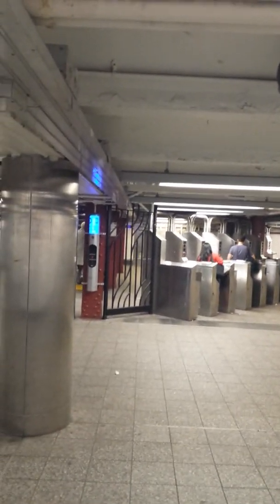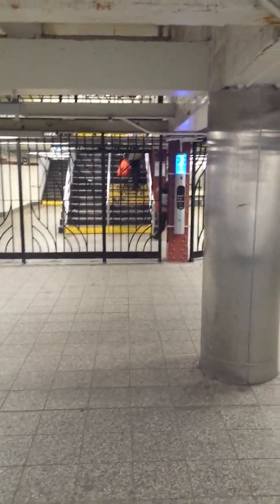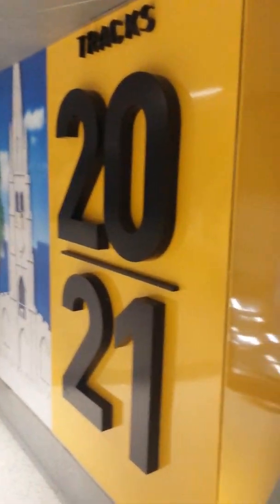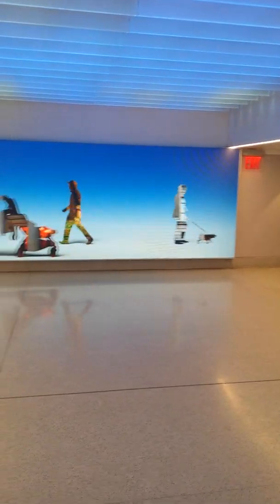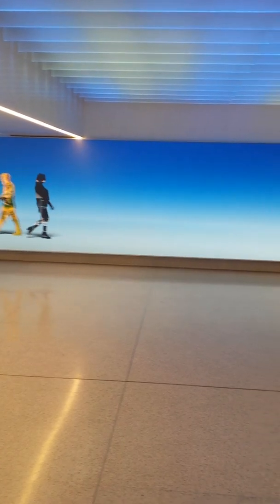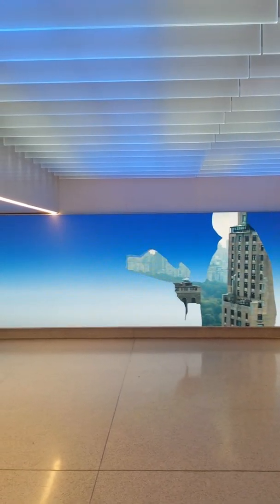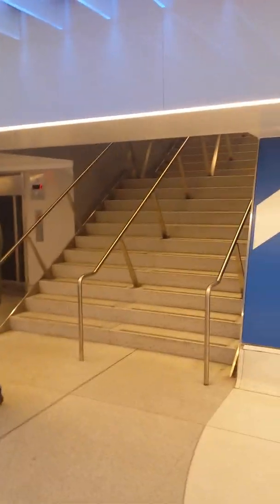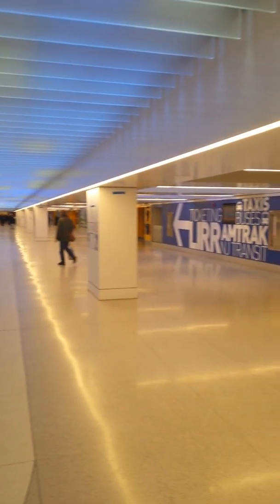Uber Ubereats invite code tomd15743ue